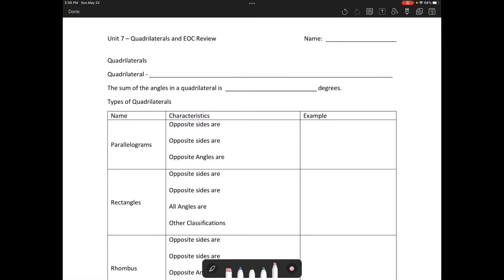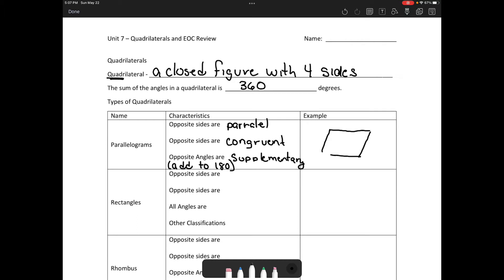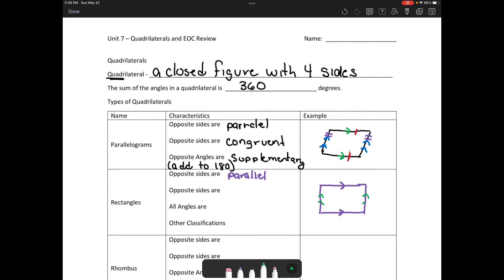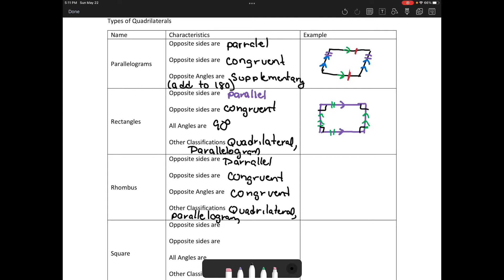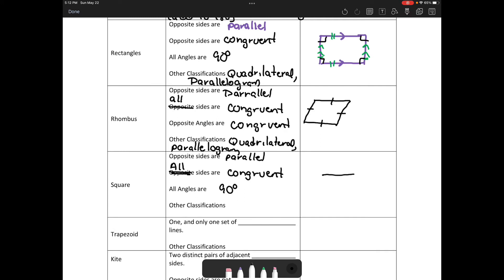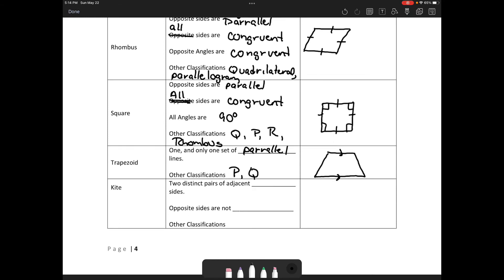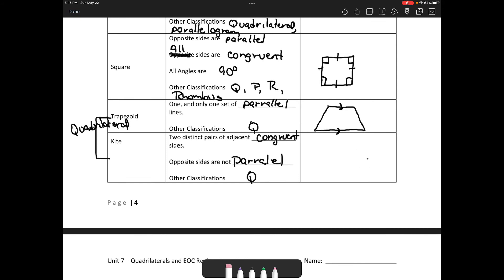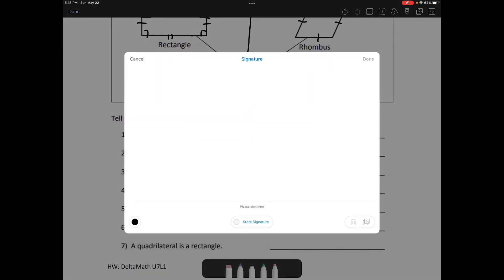Quadrilaterals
Identify certain types of quadrilaterals